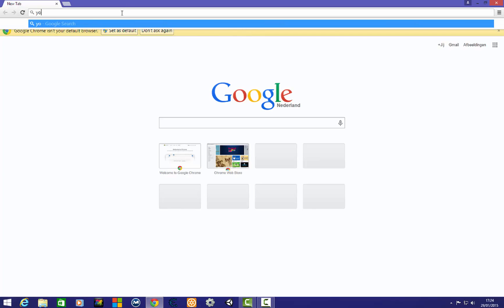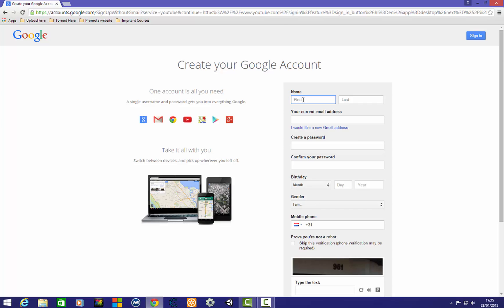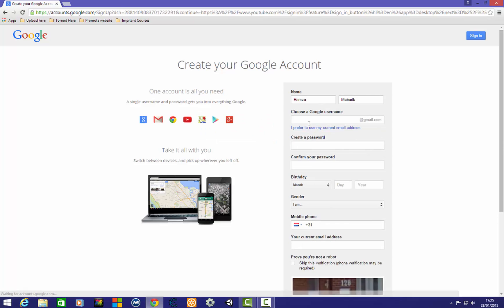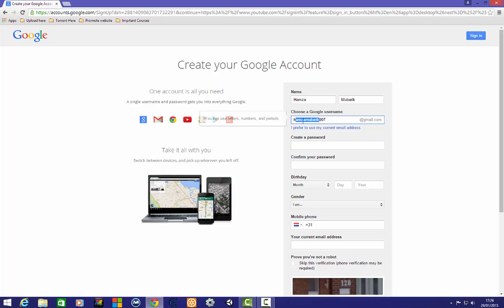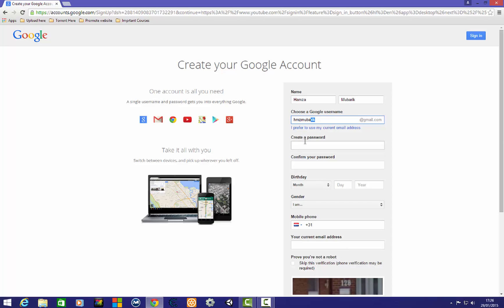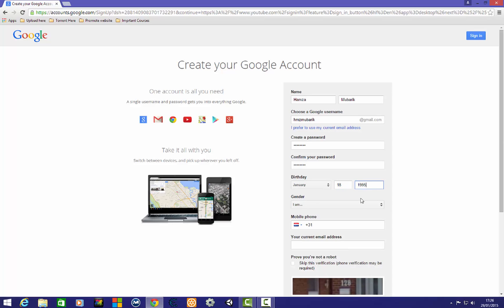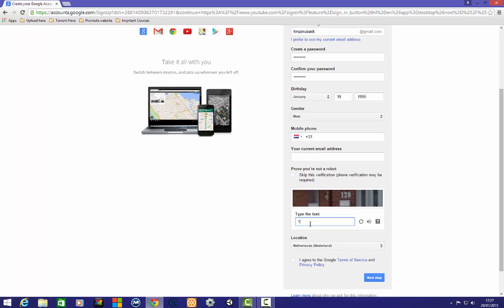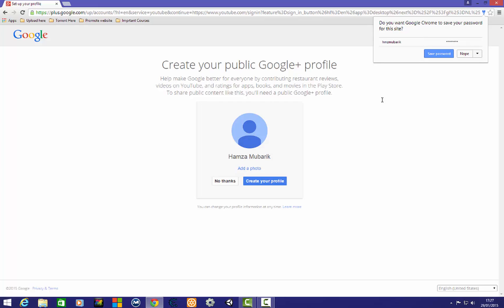How to Make/Create Google/Gmail/Youtube/Playstore Account Without Any Mobile Verification